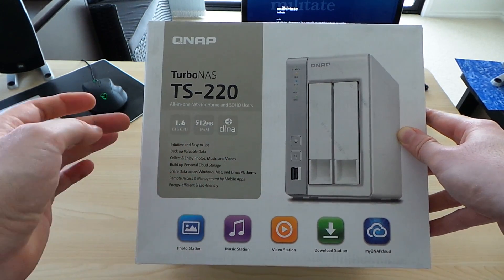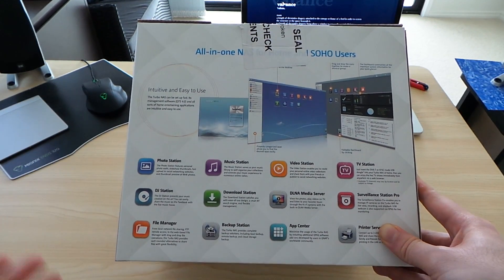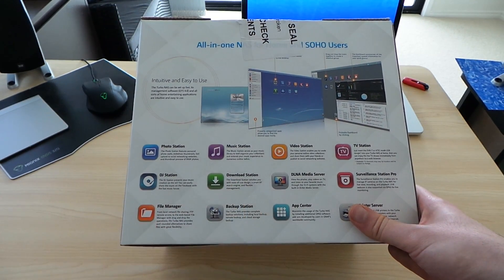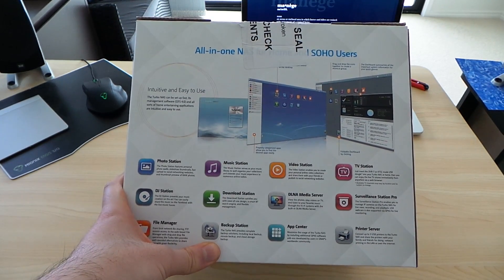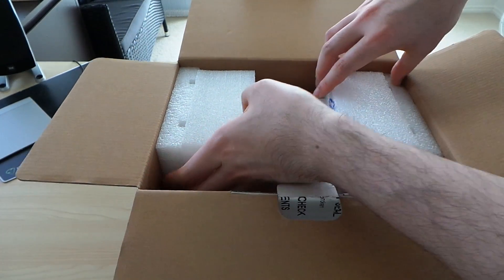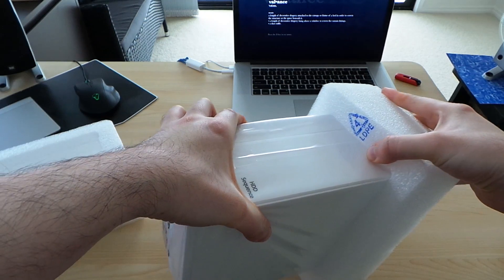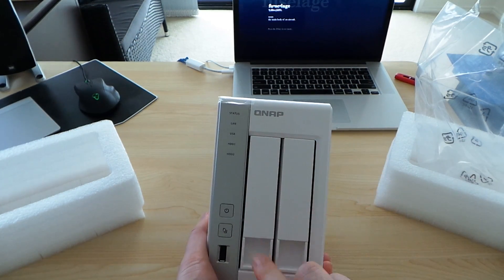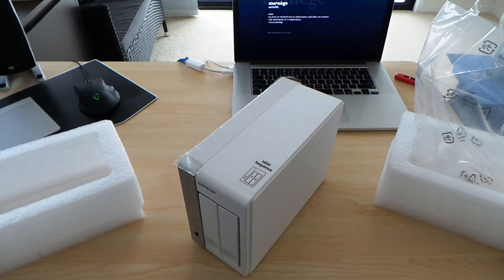Qnap TS-220 Unboxing for Australia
Duration: 09:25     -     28 July 2013

This is the new Qnap TS-220 entry level NAS with QTS 4.0 OS installed.
The review is coming soon.

Specs
- 1.6ghz Marvell single core processor
- 512mb DDR 3 ram
- support up to 8TB of raw storage
- 1 ethernet port
- 1 usb 2.0
- 2 usb 3.0
- 2 esata ports